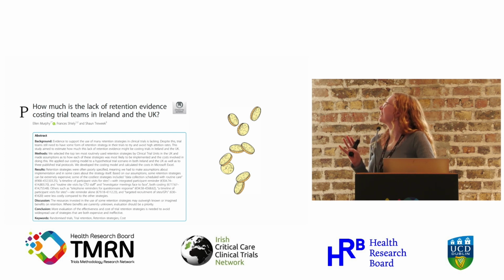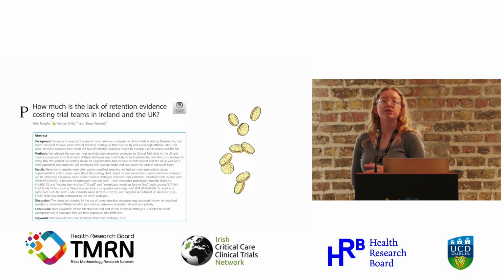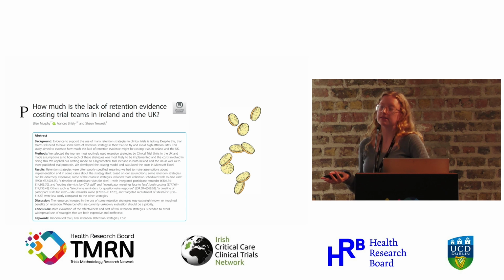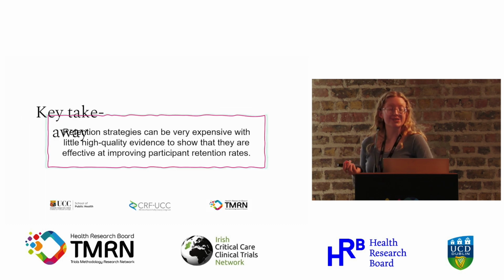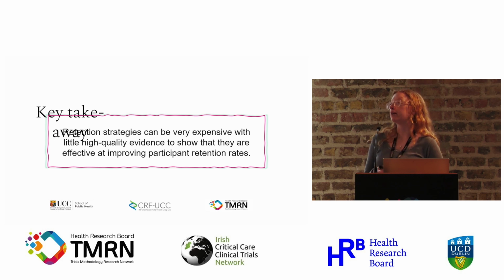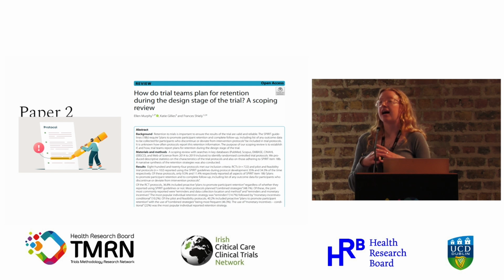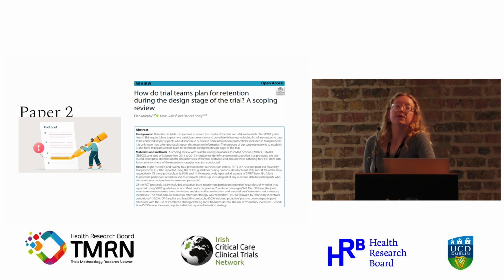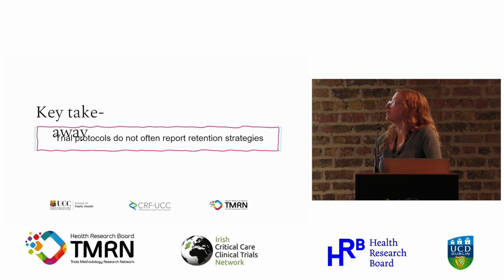Retention in trials: costs, planning and communication - Dr Ellen Murphy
Retention strategies for clinical trials: exploring costs, planning and communication.

Speaker: Dr Ellen Murphy, University College Cork
10th Annual HRB-TMRN Trials Methodology Symposium
Smock Alley Theatre, Dublin - hosted with the UCD Clinical Research Centre and the Irish Critical Care Clinical Trials Network.
Theme: Making Global Care Local: Innovations & Collaboration in Clinical Trials.